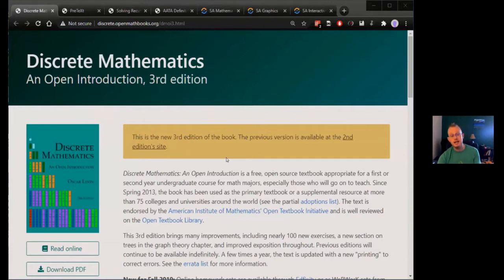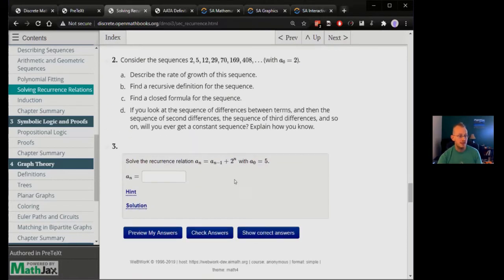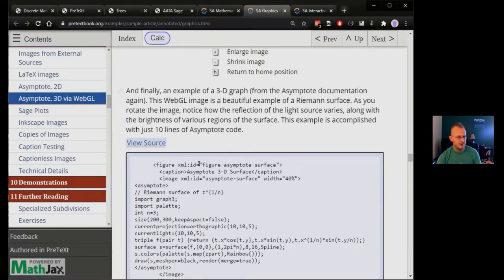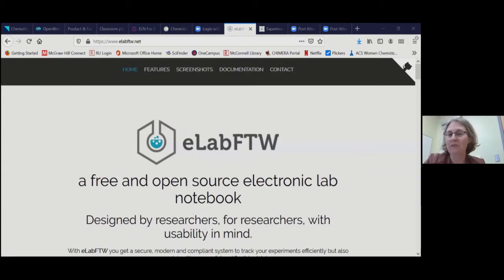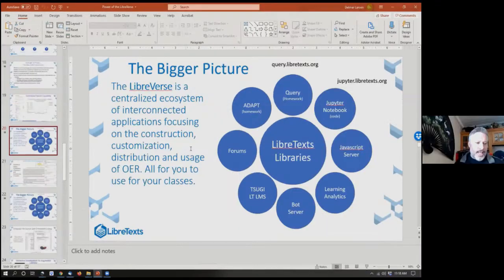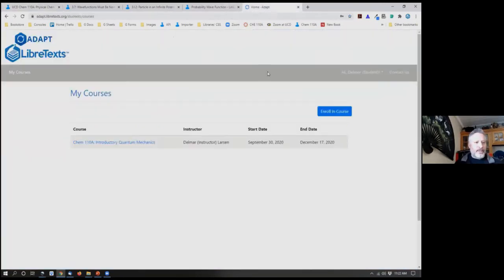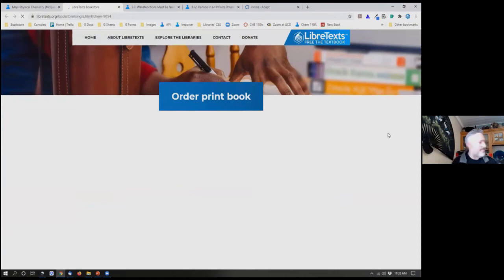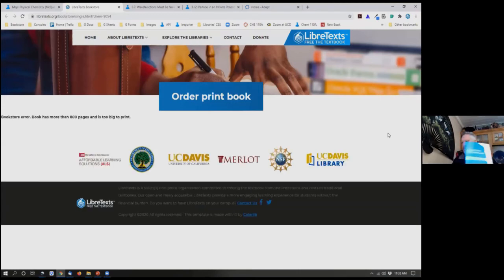Office Hours: Writing Math and Science Textbooks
The special guests at this month's session of the Rebus Community and Open Education Network Office Hours were Oscar Levin (Associate Professor, School of Mathematical Sciences, University of Northern Colorado), Delmar Larsen (Professor, Department of Chemistry, University of California, Davis; Founder and Director, LibreTexts Project), and Amy M. Balija (Assistant Professor, Organic Chemistry, Radford University).

In this Office Hours session, we talked about how writing and publishing math and science open textbooks, lab manuals, and other related ancillaries usually involves a unique set of challenges. Our guests discussed their experience creating math and science textbooks on a variety of publishing platforms and tools including Pressbooks, LaTeX, and LibreTexts. Topics included how to add formula, create interactivity through PhET or H5P simulations, and ensure accessibility. This session provides an overview of the tradeoffs between platforms and a discussion of strategies for creating math and science open textbooks that meets author and student expectations.

The audio and chat transcripts of this session are available on the Open Education Network